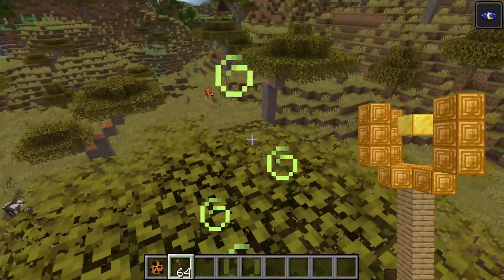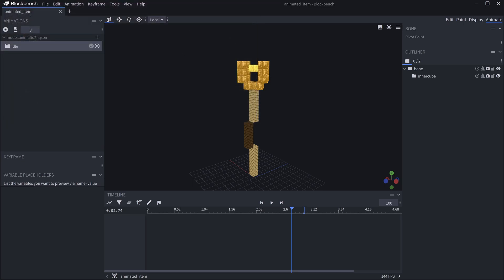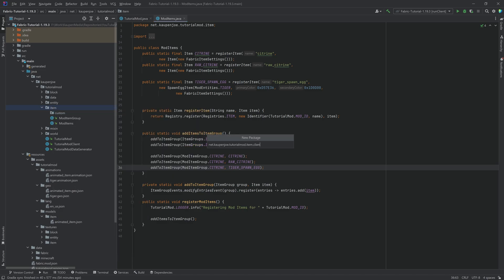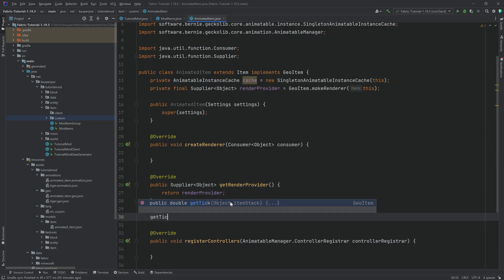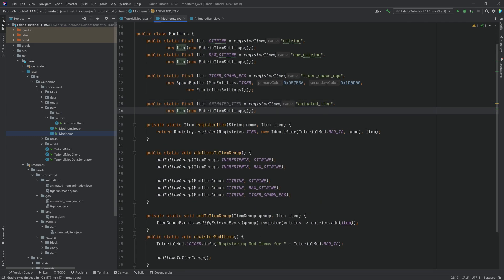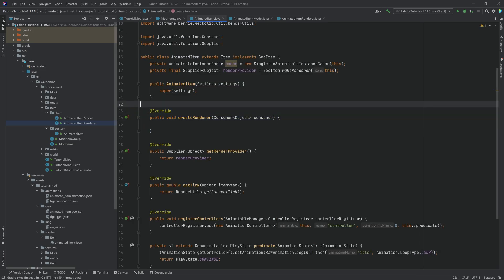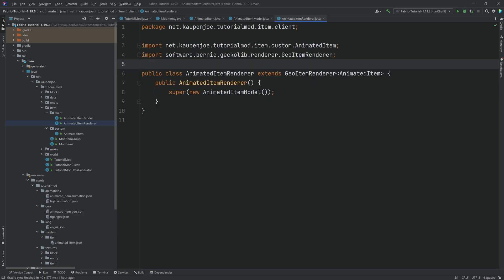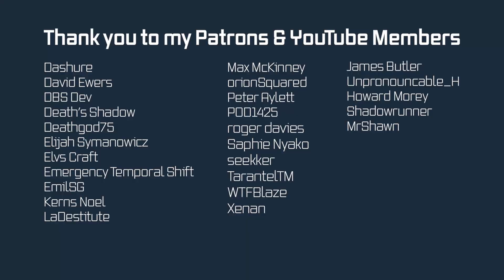Minecraft 1.19.4 - Fabric Modding Tutorial: Geckolib 4 - Animated Item | #12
In this Minecraft Modding Tutorial, we are making a custom Animated Item with Geckolib 4 in Minecraft Fabric 1.19.4.

== ADDITIONAL CREDITS ==